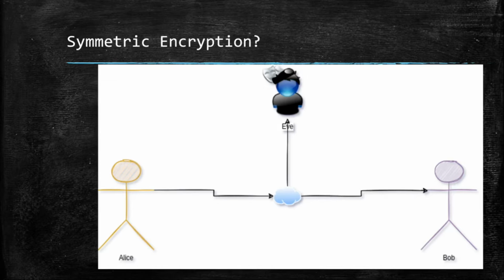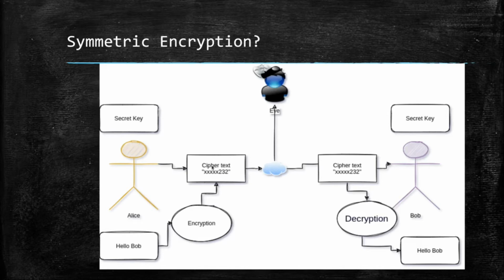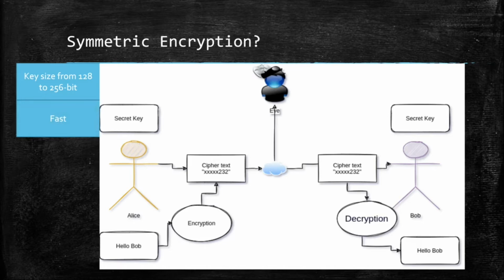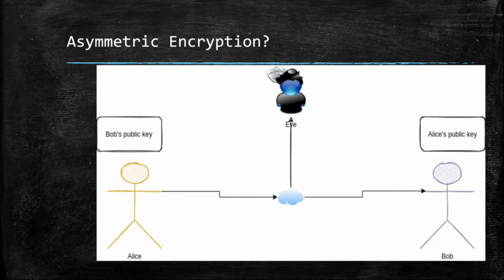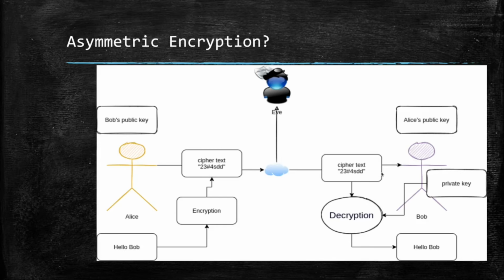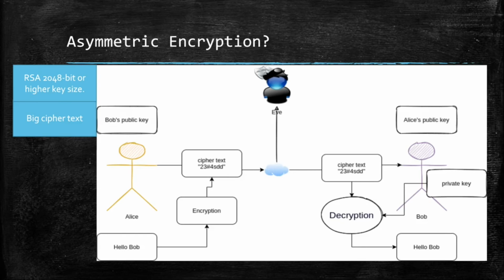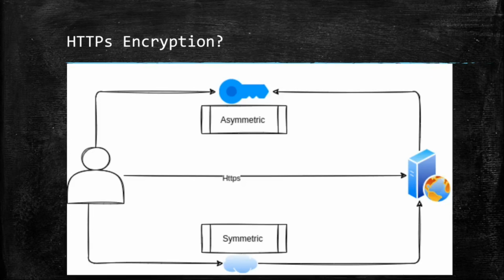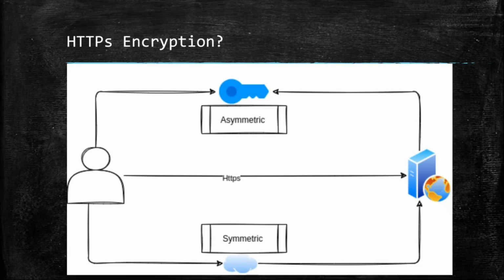Does HTTPS use Asymmetric or Symmetric encryption?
What is Asymmetric encryption?
What is Symmetric encryption?